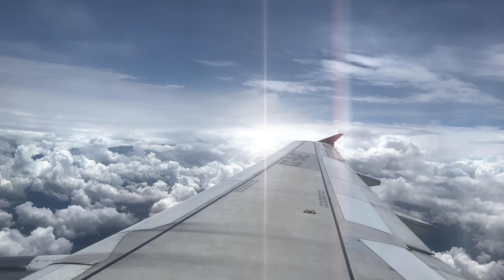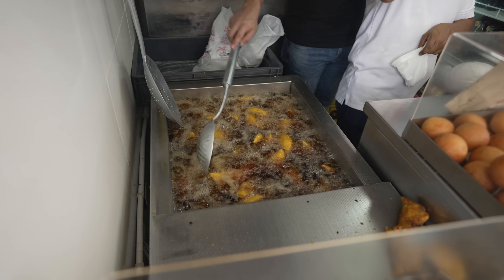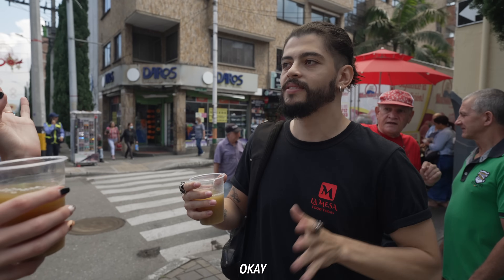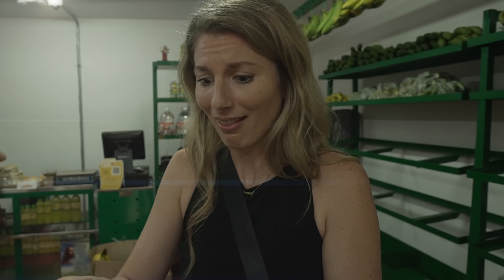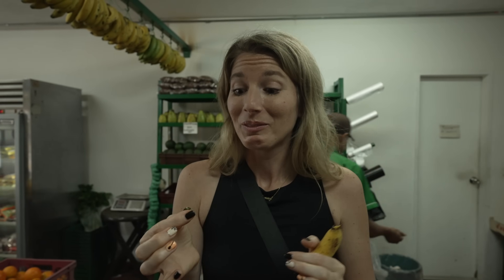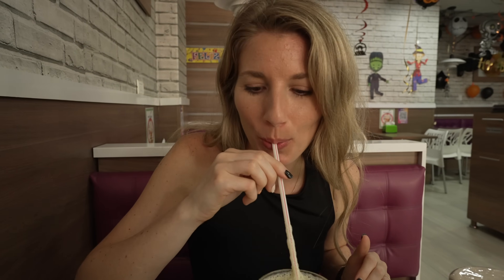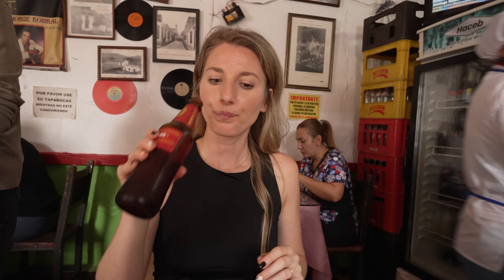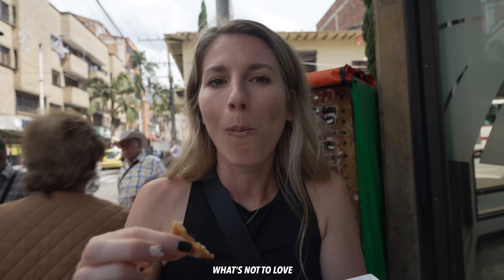THE ULTIMATE COLOMBIAN STREET FOOD TOUR in MEDELLIN, COLOMBIA - La Mesa Food Tours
Join us for the ULTIMATE street food tour in Medellin, Colombian!

Welcome to another video in our Colombia series! We made our way to Medellin in Colombia! We enjoyed our first day eating our way through Medellin on a street food tour! In this video, we are taking a Colombian street food tour with La Mesa Food Tours. We tried so many delicious dishes and as an added bonus our tour guide was full of knowledge. We were very appreciative and really enjoyed learning about the Colombian culture and its food! We hope you love the selection of different street food and Colombian cuisine to try in Medellin, Colombian!

La Mesa Food Tour Instagram: @de_lamesa
Get in Contact w/ David: @_jln.david

☕️ If you want a one time way to say THANK YOU! You can buy us a coffee

Episode 134 | Medellin, Colombia
Filmed October 2022

Chapters:
00:00 Intro
01:48 Empanada
02:44 Postobon
03:45 Arepa de Chocolo
05:58 Sugarcane Juice
07:12 Lulo
07:40 Tree tomato
08:46 Aji
10:20 Curuba
13:53 Juice
17:00 Chicarron
21:05 Aguardiente
21:42 Churros
22:42 Salpicon